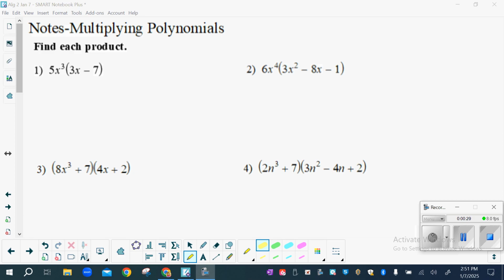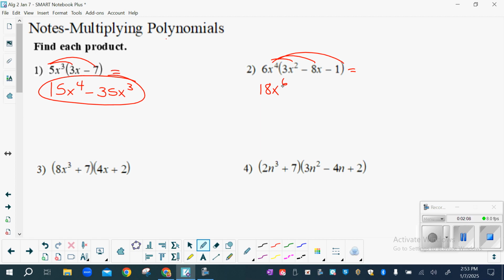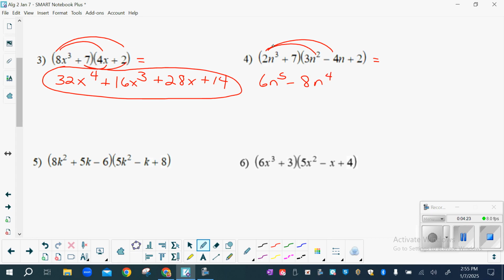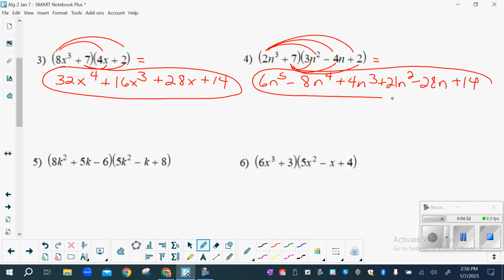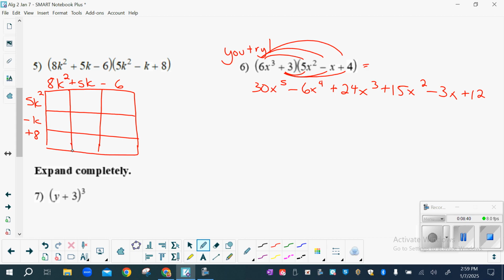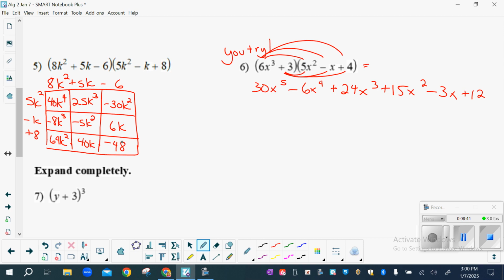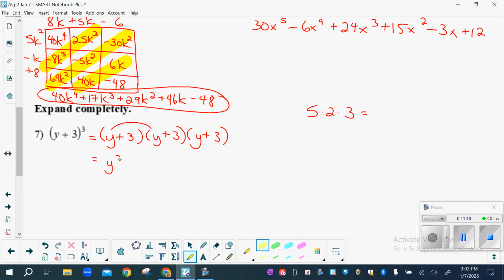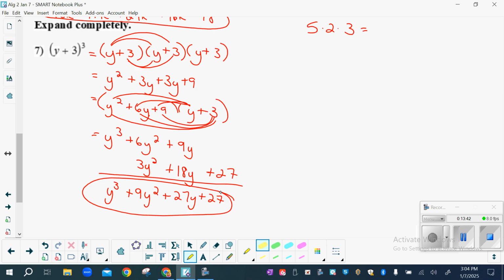January07 Alg 2 0309